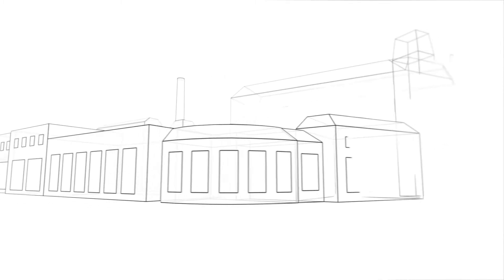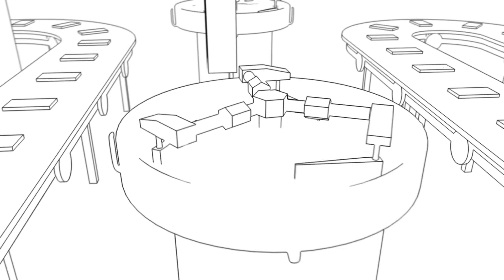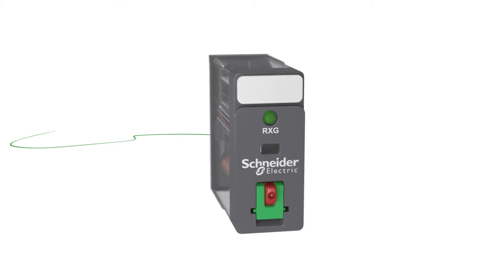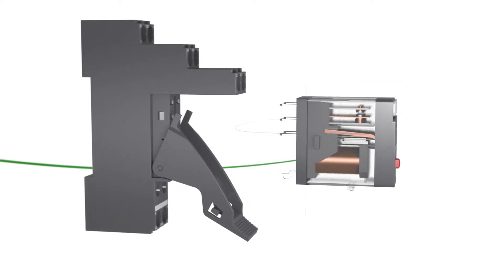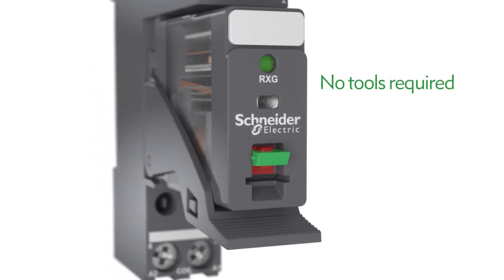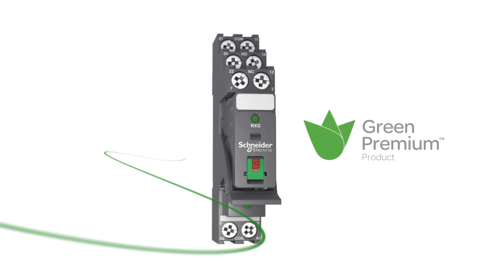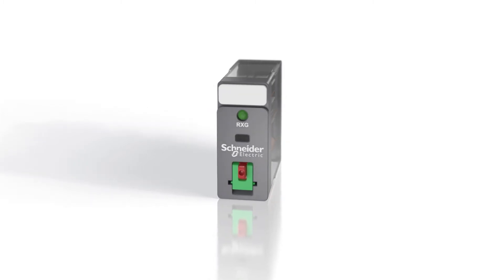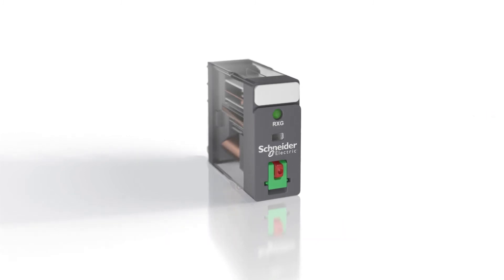Meet the New Zelio RXG Interface Relay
See how the all-new Zelio RXG relay from Schneider Electric helps manufacturing plants optimize their operations and reduce the risk of downtime. Thanks to its unique features and excellent performance, the Zelio RXG makes production easier, safer, and more reliable.